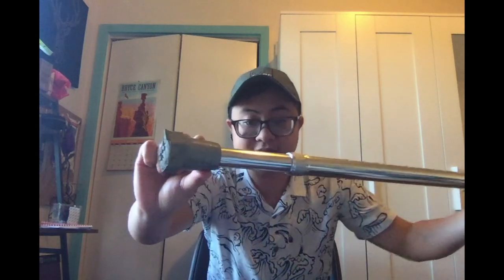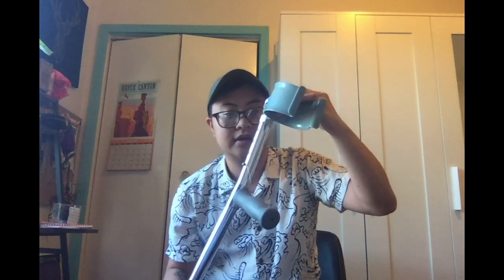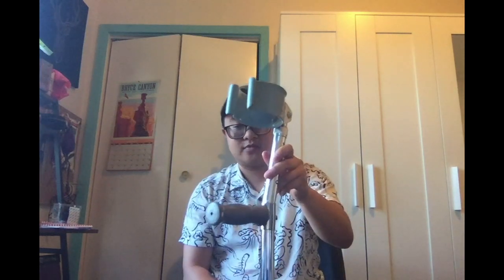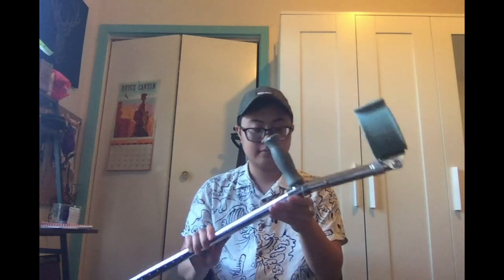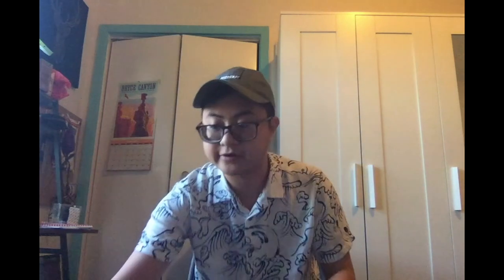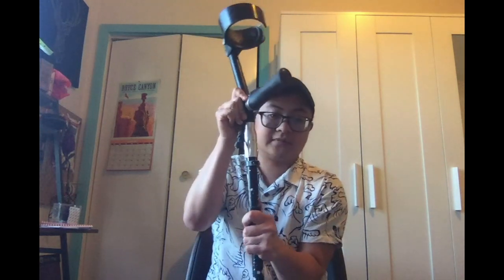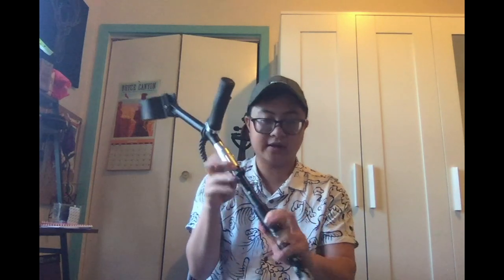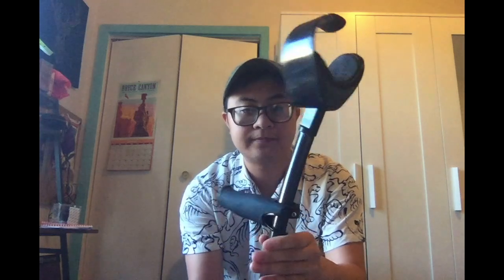SideStix vs. Indesmed/Fetterman Forearm Crutch Comparison